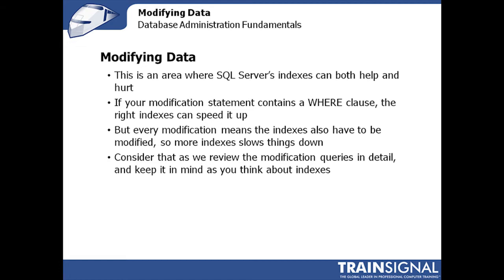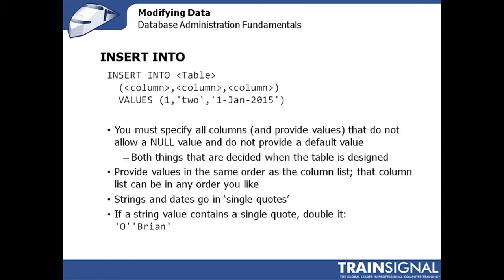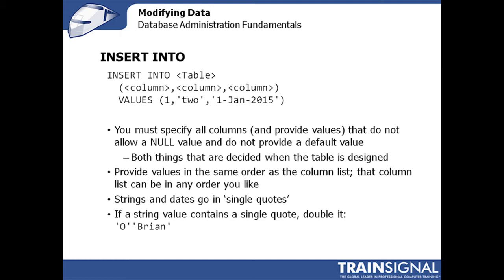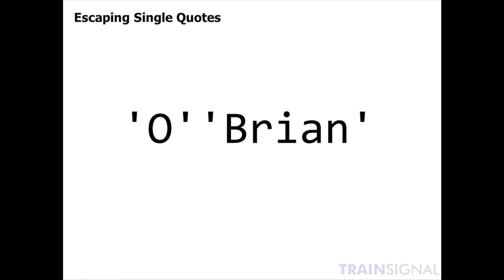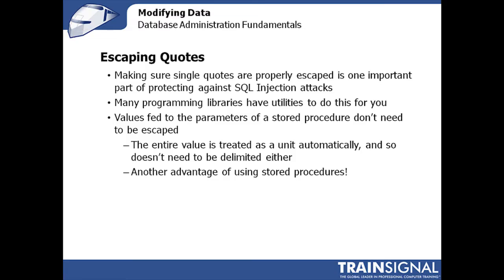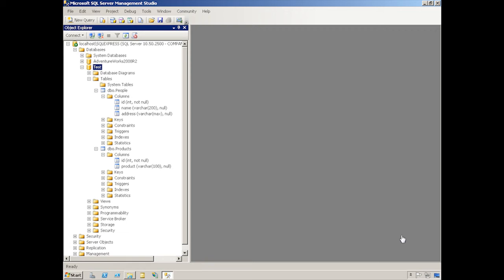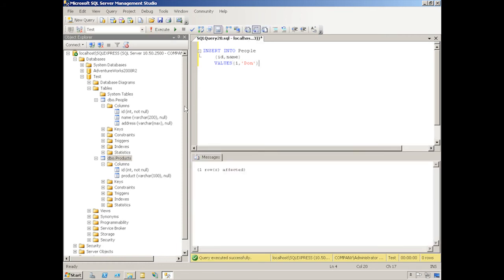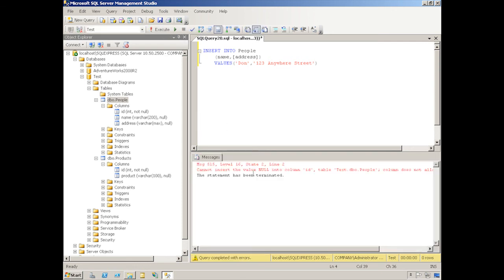Database Administration Fundamentals - INSERT INTO & Escaping Quotes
In this free video from our Microsoft MTA: Database Administration Fundamentals Training, IT veteran Don Jones shows how to use the INSERT INTO clause. Don also clears up how to work with data that has quotes in it.